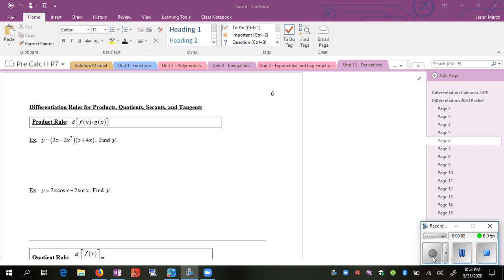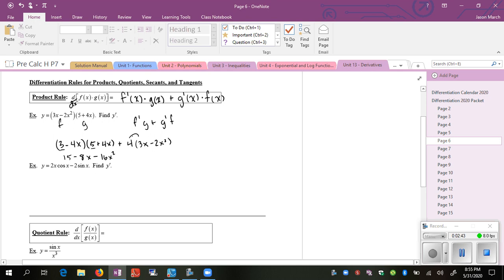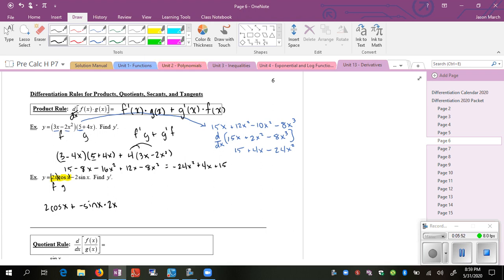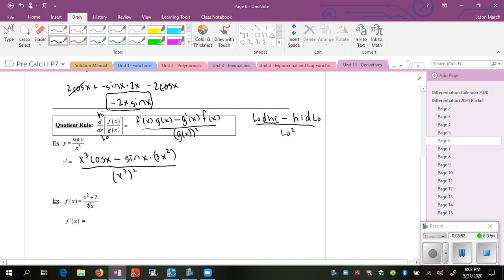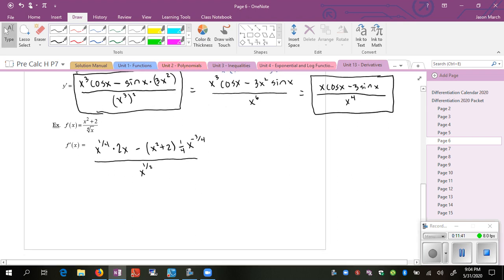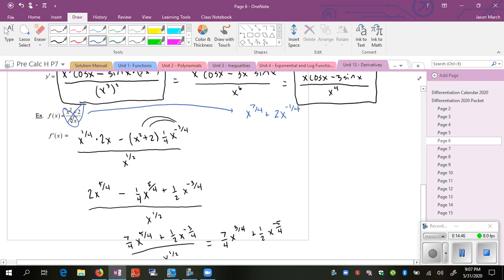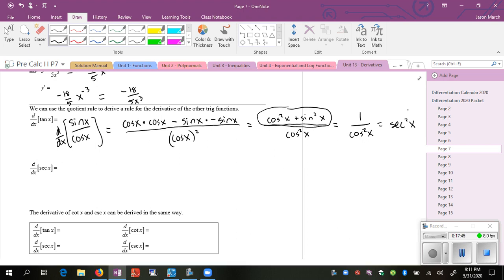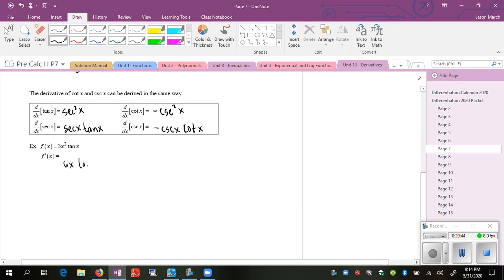Product and Quotient Rule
Includes Derivatives of Tangent and Secant